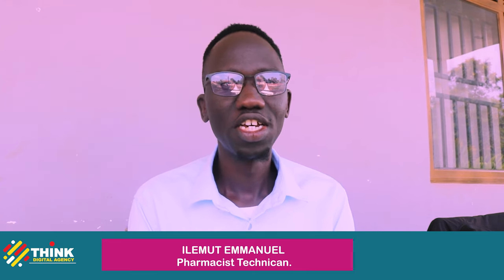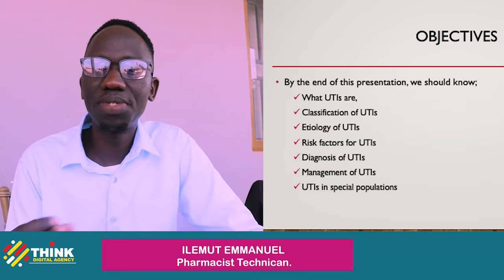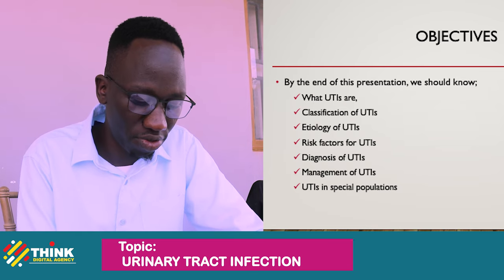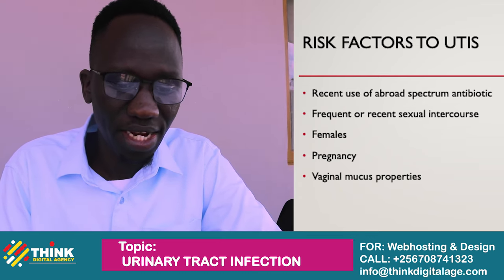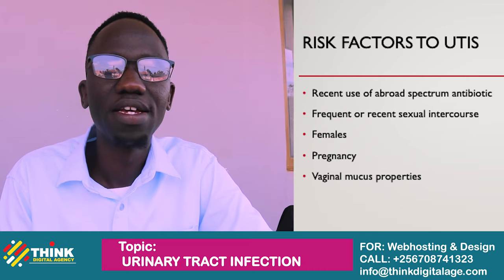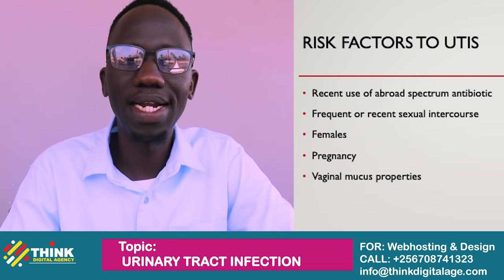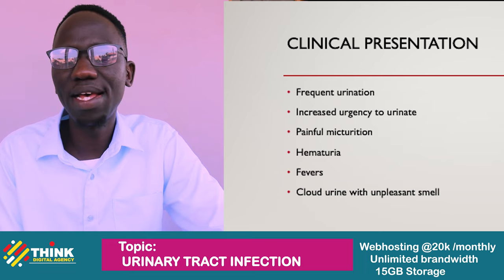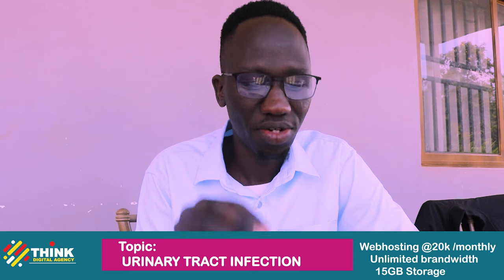Urinary Tract infection Explained by Ilemut Emmanuel EP01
Urinary tract infection is an infection that occurs when part of the urinary system including kidneys, bladder, ureters, and urethra are invaded with microorganisms especially Escherichia coli.
classification;
Uncomplicated: one with no underlying structural or functional abnormality of the patients genitourinary tract like cystitis and urethritis.
Complicated: there is underlying structural and functional abnormality like nephritis.